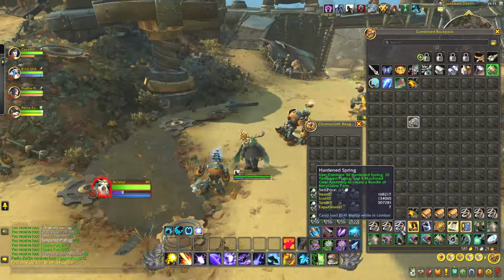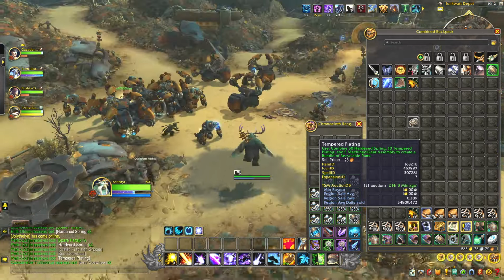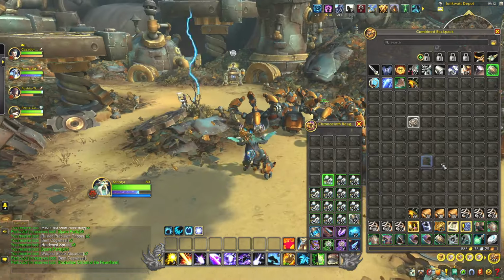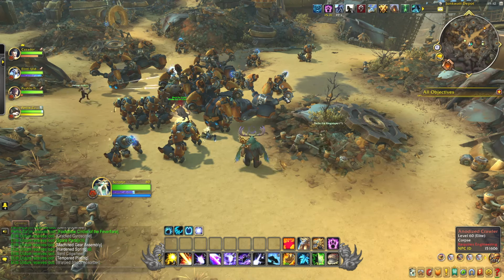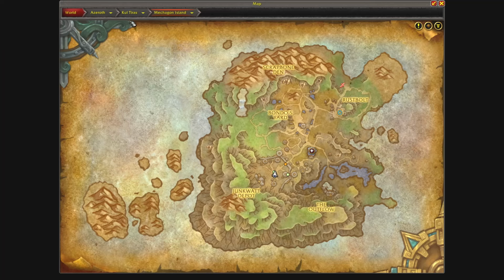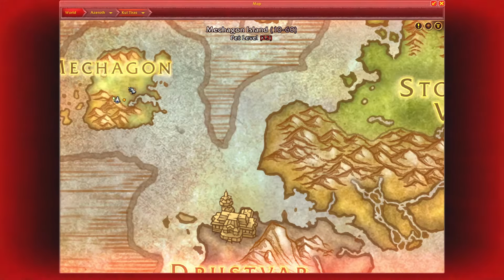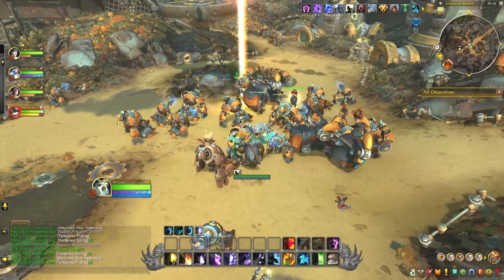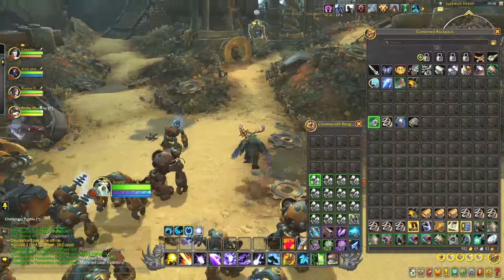Old WoW Gold Farm More Profitable than TWW Farms!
- Learn the best gold making methods from the best gold makers in the game with GoldCapped 🌟